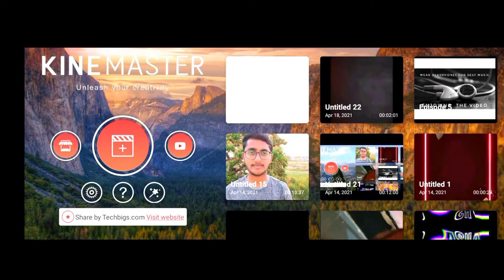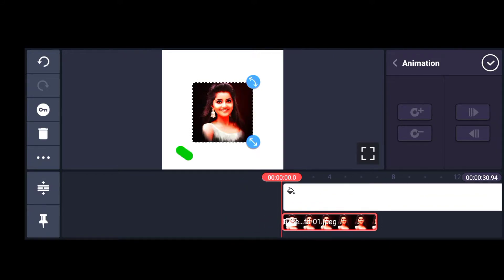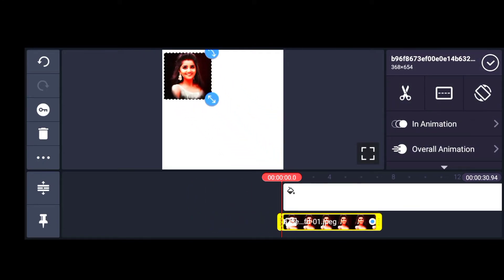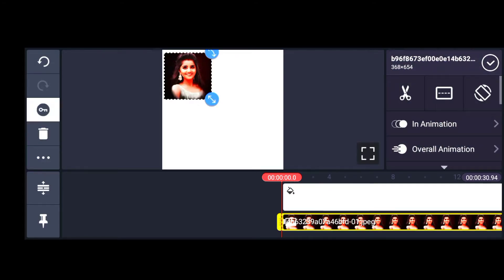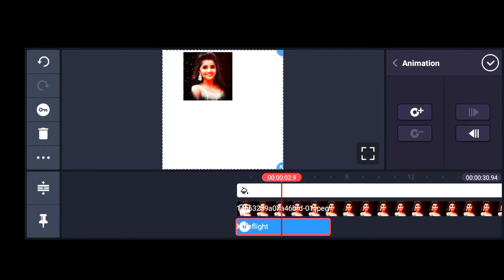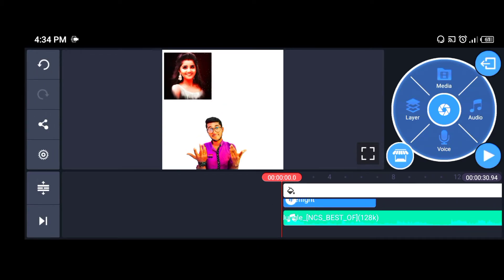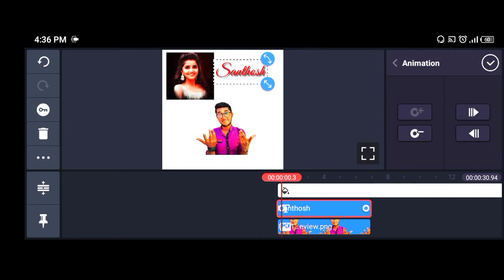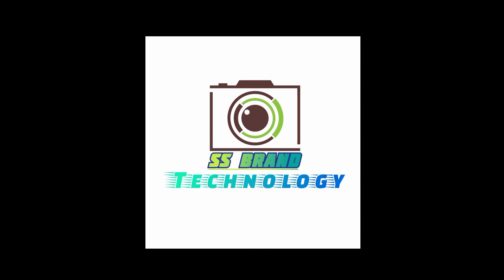What Is KINEMASTER Key || How to use the Key Animation || Kinemaster Web Series EP- 6 || In Telugu